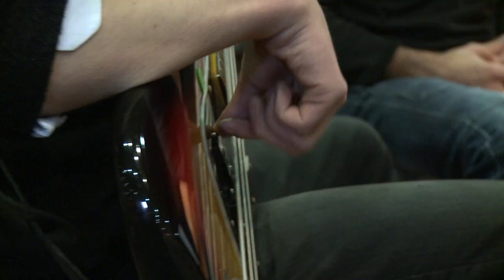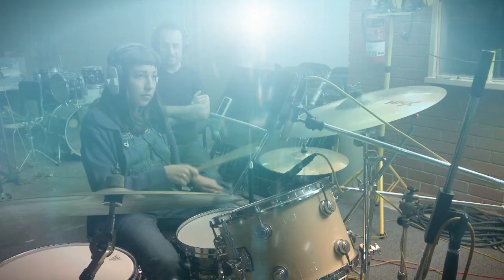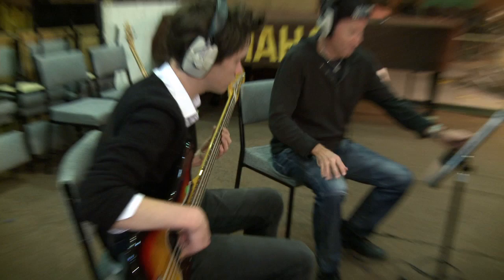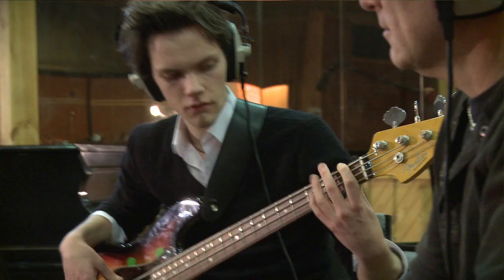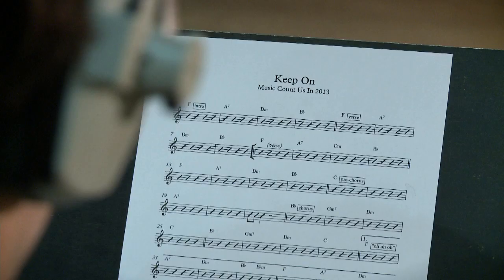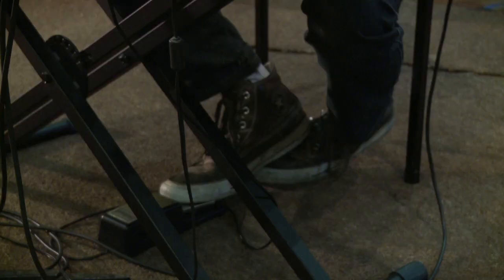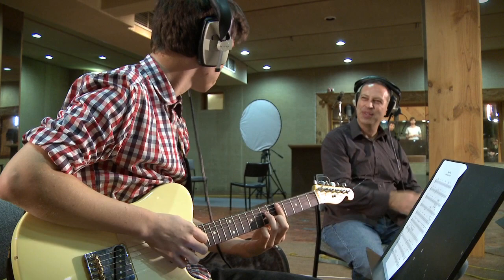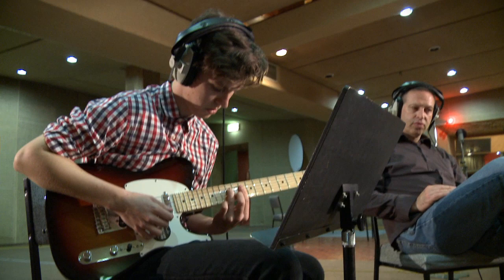MCUI 2013 -- Recording the Song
In May 2013, talented students worked with professional mentors and Music: Count Us In ambassador, John Foreman, to record the 2013 program song, 'Keep On' (A. Rolfe, A. Slattery, H. Winter, R. Lim, K. Noonan, J. Foreman). Darren Percival, runner up on The Voice, provided lead vocal.